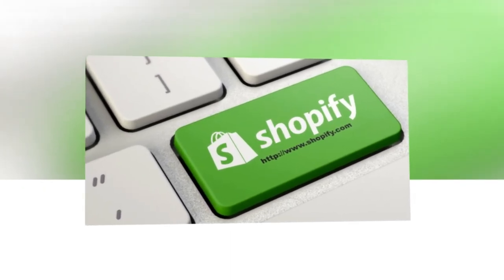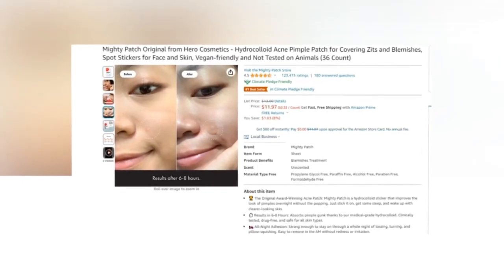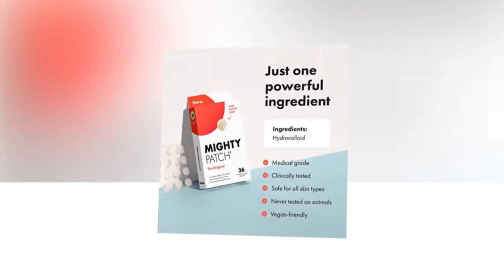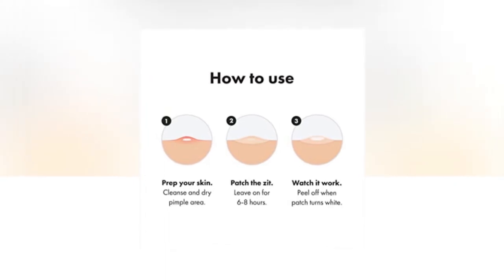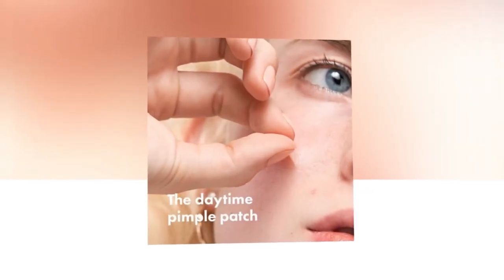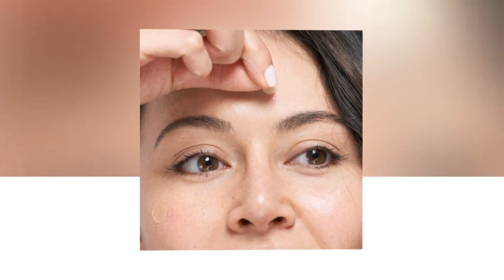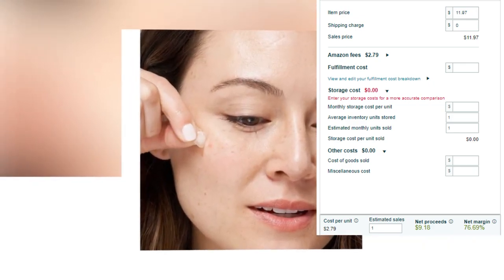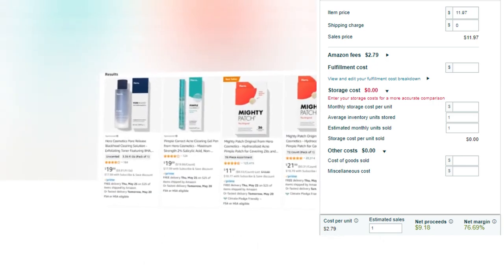today's shopify dropshipping winning products 2023 || shopify dropshipping product research 2023